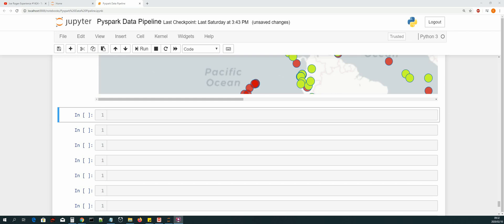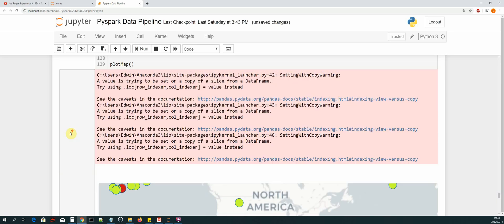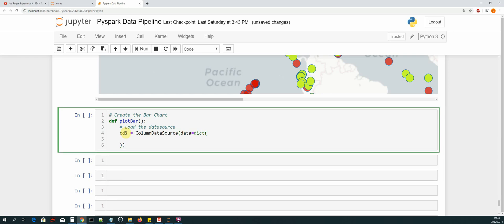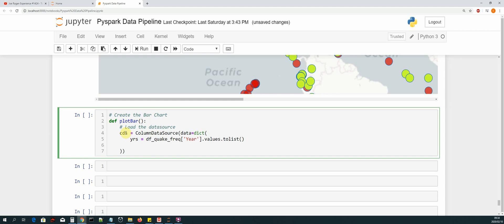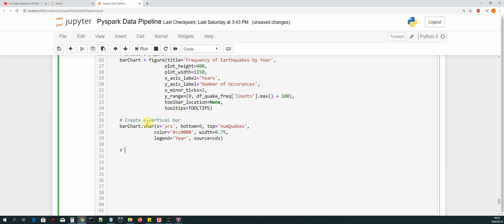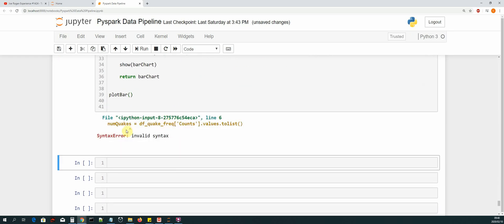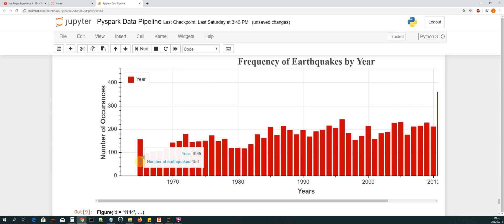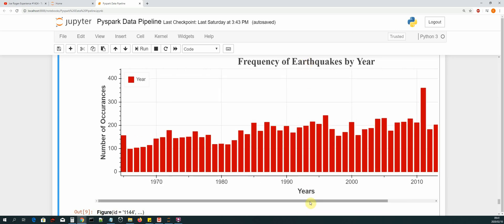Creating a Bar Chart in Python and Bokeh